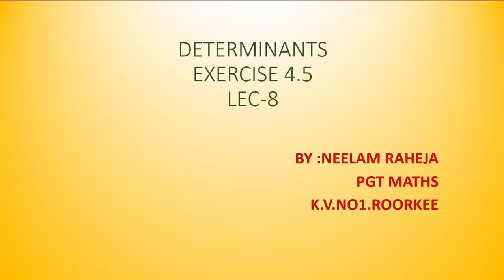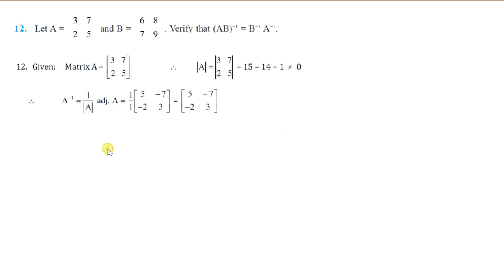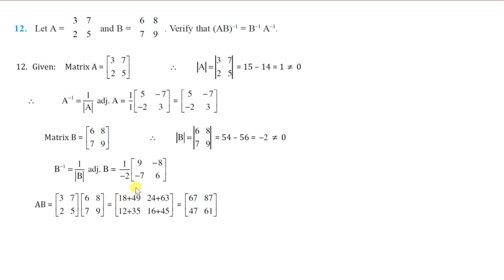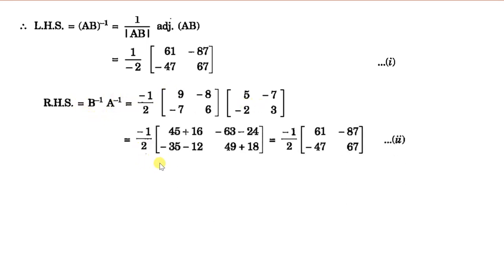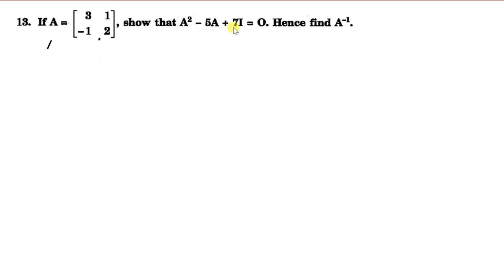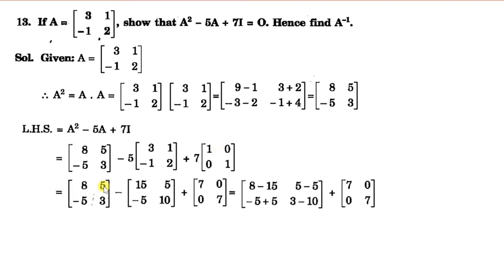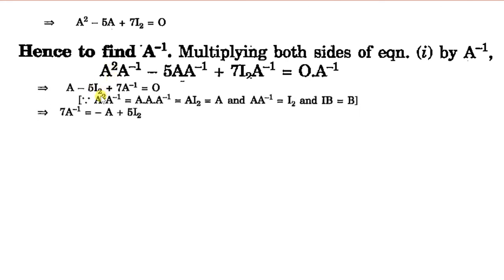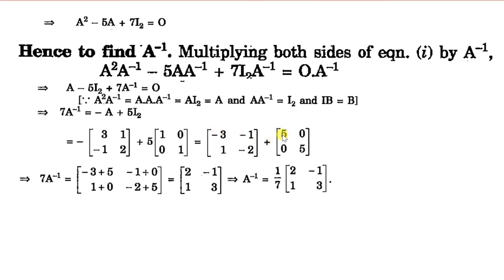XII EX 4.5 DETERMINANT LEC 8 by Neelam Raheja